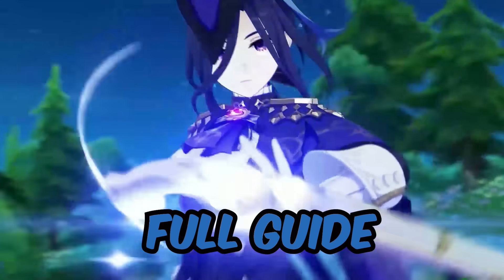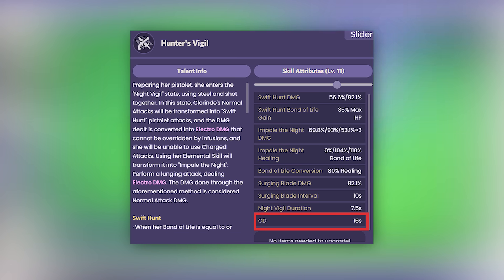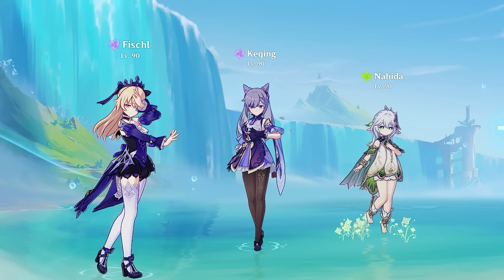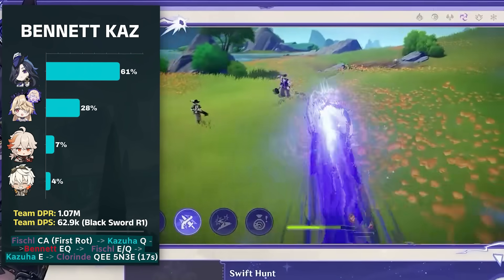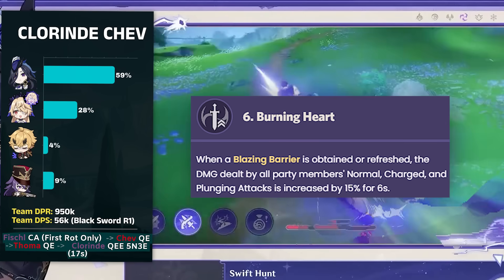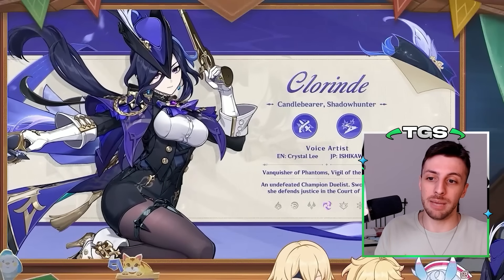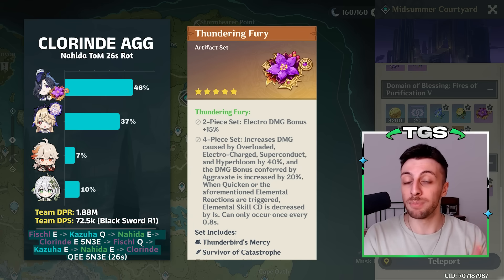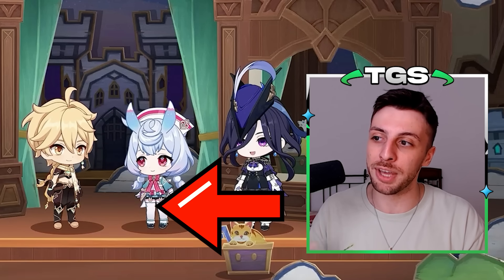Clorinde FULL Guide - Best Weapons, Artifacts & Team, Kit, Constellations Analysis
00:00 Kit Analysis
03:15 Best Teams
08:30 How Good Is She?
09:01 Artifacts & Weapons
10:56 Constellations